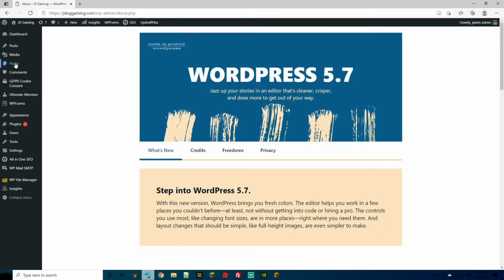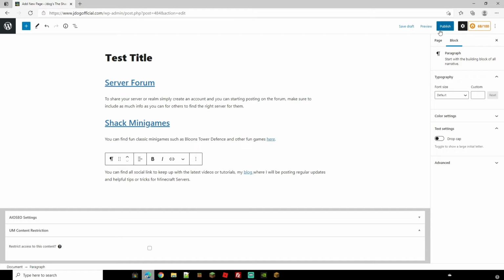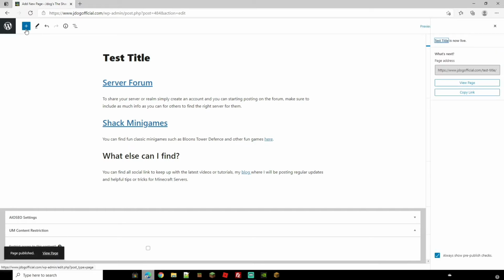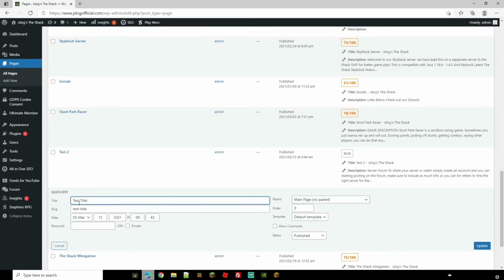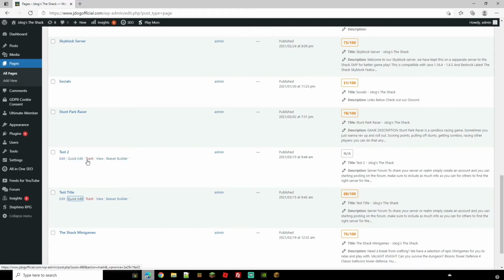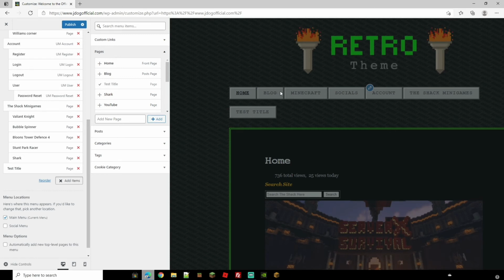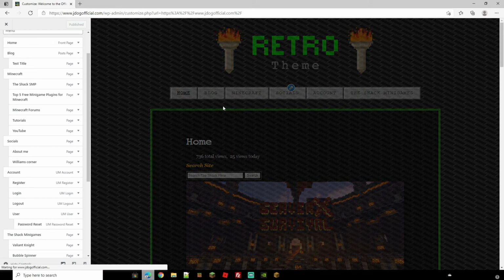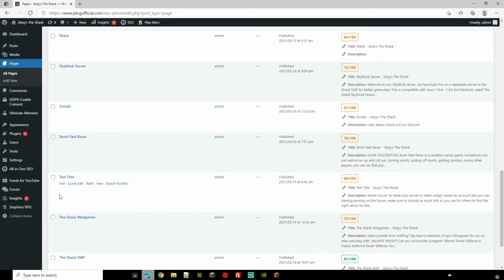How to Create Pages on WordPress and Link Them to Your Menu | SeekaHost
How to create, edit, remove pages on WordPress.

We also run through how to add your pages to a your site menu and how to create parent pages to have sub menu pages.

Looking to get yourself online?

Head on over to SeekaHost for affordable and good value hosting.